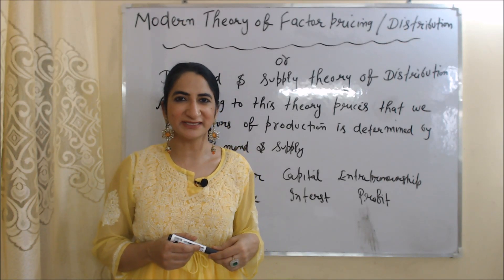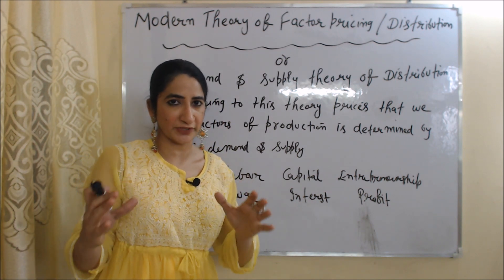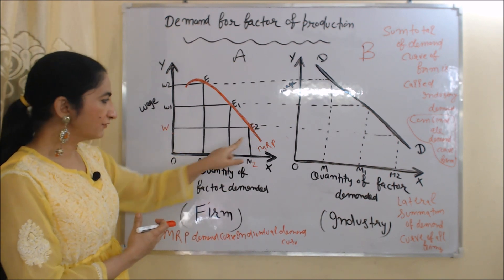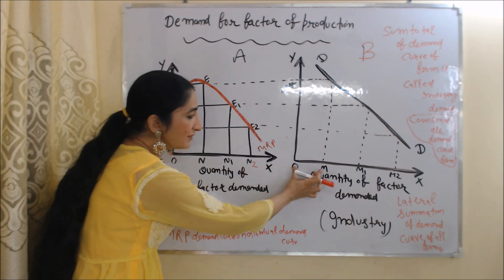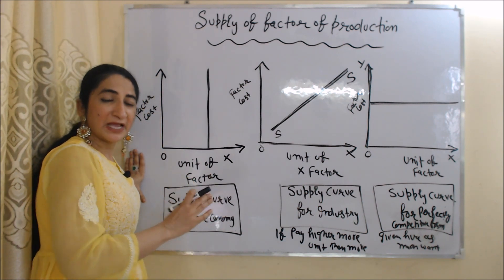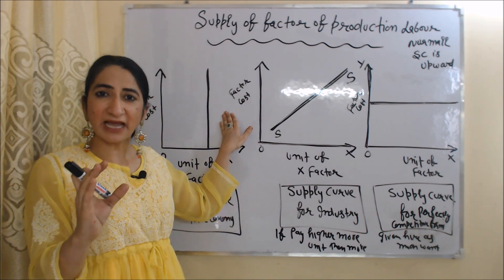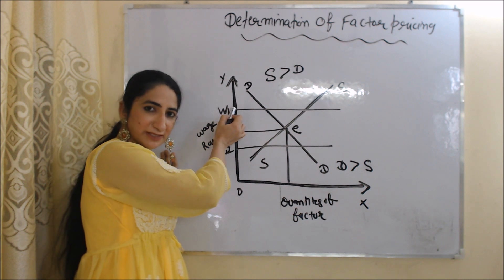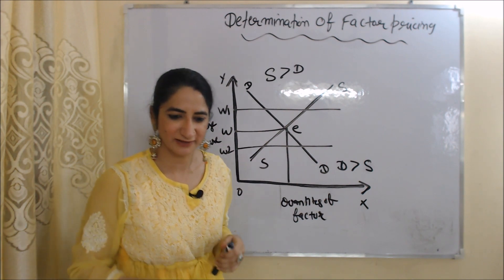Modern Theory of Factor Pricing / Distribution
This video describes about Modern Theory of Factor Pricing (Distribution)